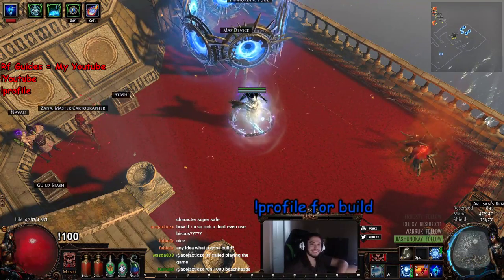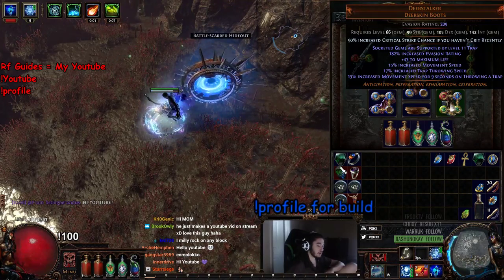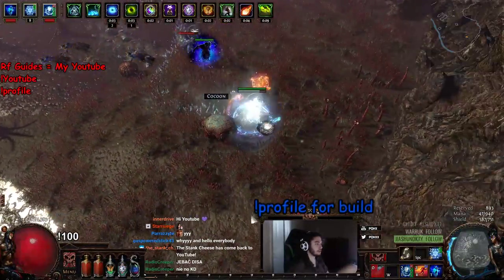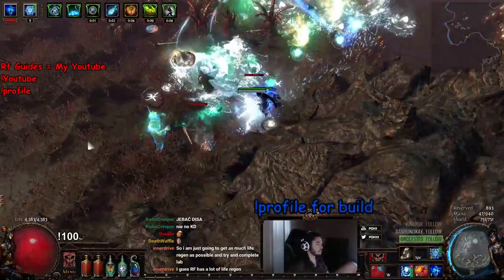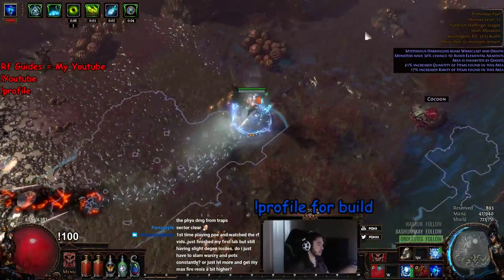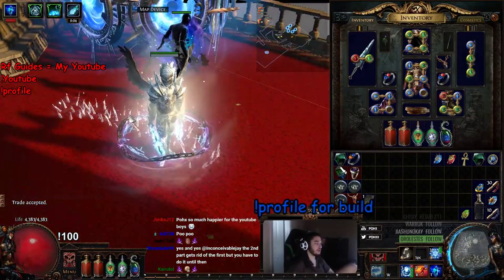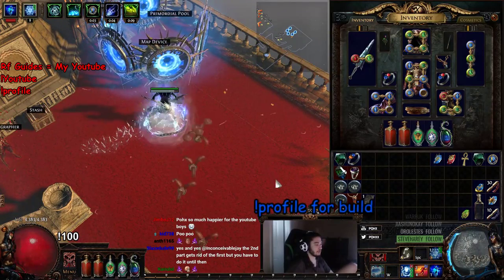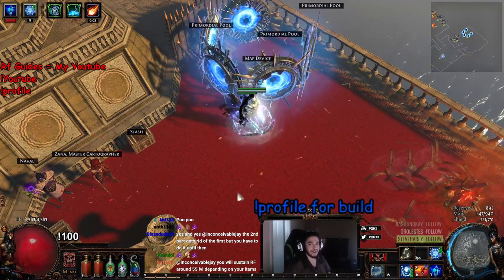Path of Exile 3.0 - Ice Trapper is now Vaal Ice Nova Trapper